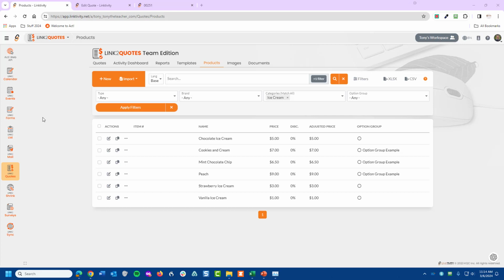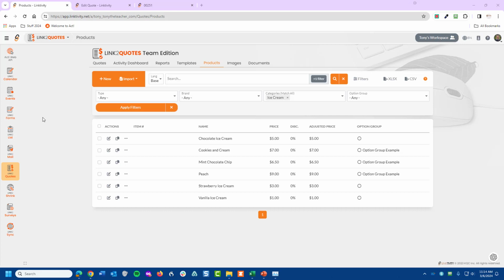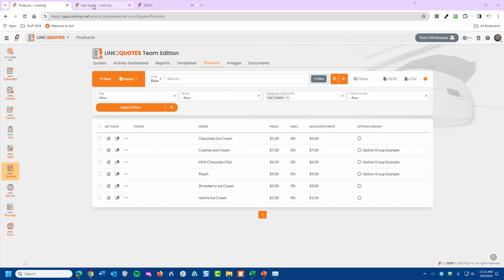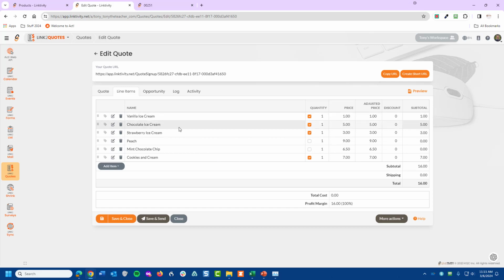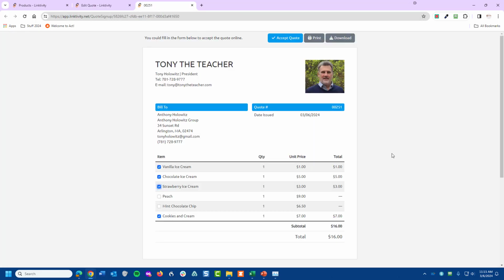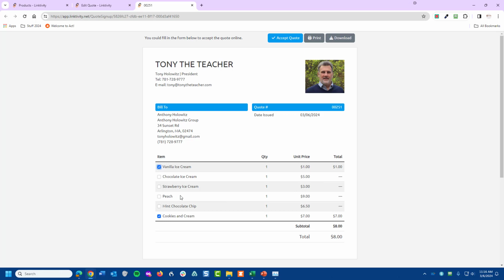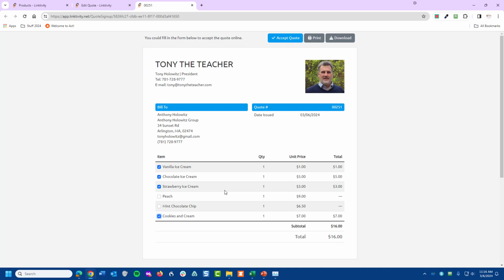Link2Quotes is Act CRM Quoting Software: What are Option Groups? How Can I Use Option Groups?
"Link2Quotes: What are Option Groups? How Can I Use Option Groups?" presented by Tony Holtz, explores the functionalities and utilities of option groups within the Link2Quotes software. The tutorial is aimed at both newcomers and existing users who may find the array of features in Link2Quotes overwhelming due to its extensive customization capabilities designed to cater to a diverse set of business needs.

In the tutorial, Tony Holtz begins by introducing the basic concept of creating quotes in Link2Quotes, which is useful for both product-based and service-based businesses. He points out that while the software offers a wide range of options to accommodate various user requirements, this diversity can sometimes lead to confusion. To address this, Holtz focuses on explaining a specific feature known as "option groups."

Option groups in Link2Quotes allow users to group related items together under a single umbrella where only one item from this group can be selected by the customer. For example, Holtz demonstrates with a list of ice cream flavors where flavors like cookies and cream, mint chocolate chip, and peach are grouped together. In the quote interface, while users can select multiple flavors from ungrouped items like chocolate, strawberry, and vanilla, they are restricted to choosing only one flavor from the option group. This functionality is particularly useful in scenarios where exclusive choices are necessary, such as in selecting add-ons or specific service packages.

The tutorial highlights the practical application of option groups in a sales context, showing how they can simplify the decision-making process for customers and help streamline the configuration of quotes. Holtz also shares his own learning experience with the software, noting that despite occasional challenges in navigating its complexities, he has found great value in its capabilities.

The session concludes with an encouragement to viewers to explore the features of Link2Quotes and a promise of future tutorials to address other potentially confusing aspects of the software.

**Key Points:**
- **Option Groups Functionality:** Link2Quotes allows for the creation of option groups where customers can select only one item from a group of options, which is useful for exclusive selections.
- **Sales Tool Versatility:** The software supports both product and service-based businesses, offering extensive customization to suit diverse business needs.
- **User Learning Curve:** While the software is powerful, its multitude of options can sometimes be overwhelming, requiring users to spend time learning its features.
- **Practical Demonstration:** Holtz uses the example of ice cream flavors to demonstrate how option groups work, showing the difference between grouped and ungrouped items in a quote.
- **Future Support:** Holtz commits to providing further tutorials to help users navigate and utilize the software effectively, based on his own queries and learning experiences.